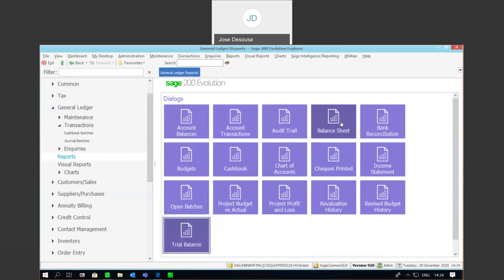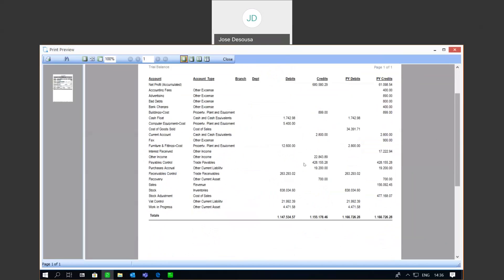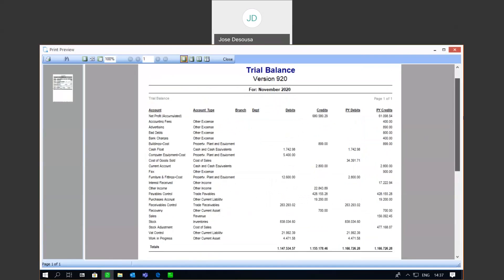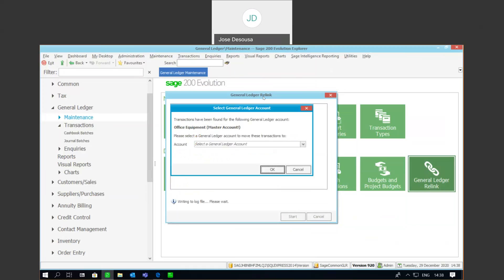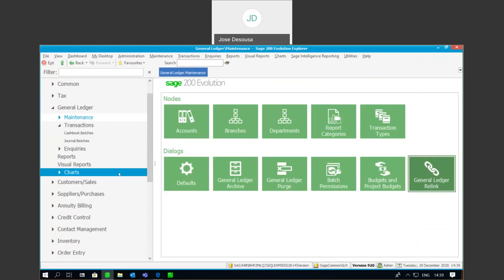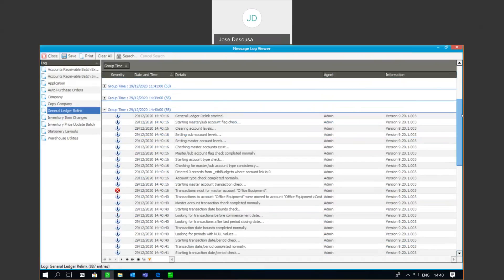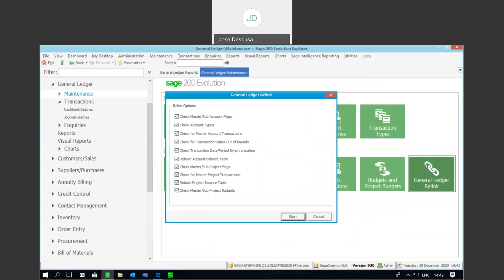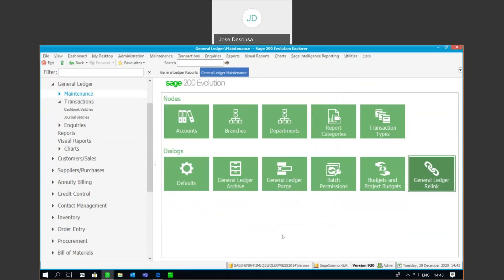Sage 200 Evolution (AME) - GL Relink (TB out of balance)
This presentation covers the scenario where a database trial balance is out of balance and the process of running a General Ledger Relink to resolve the imbalance situation.